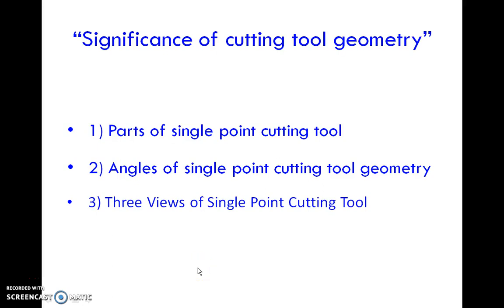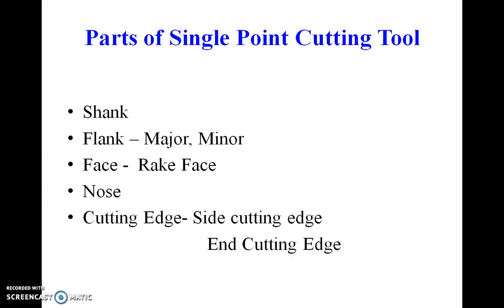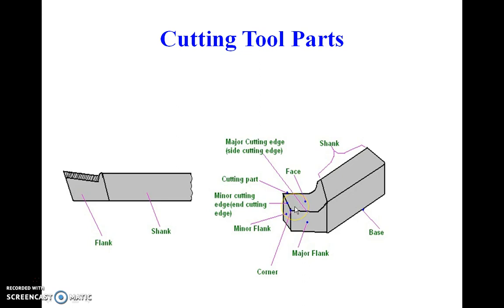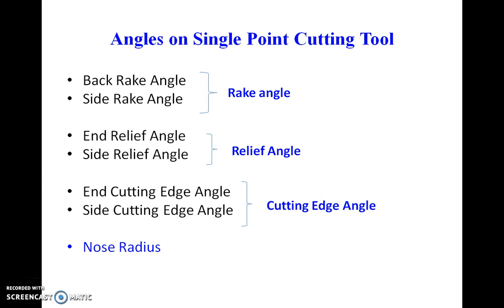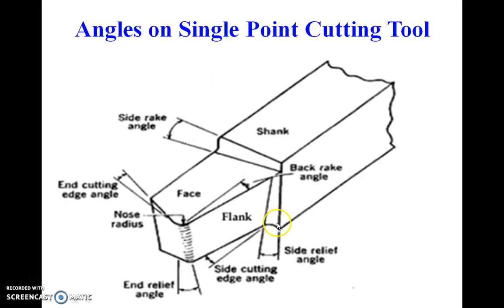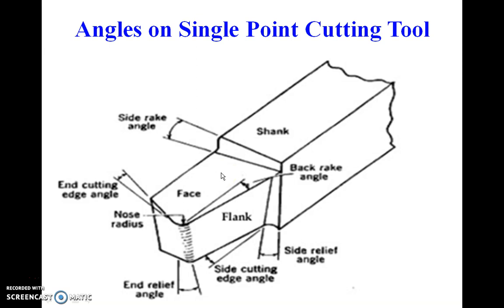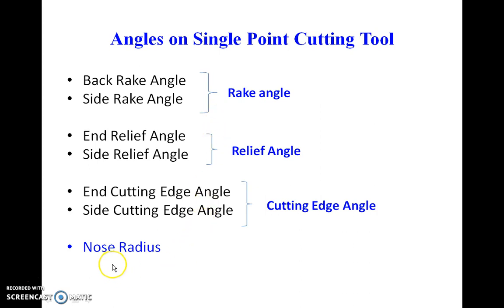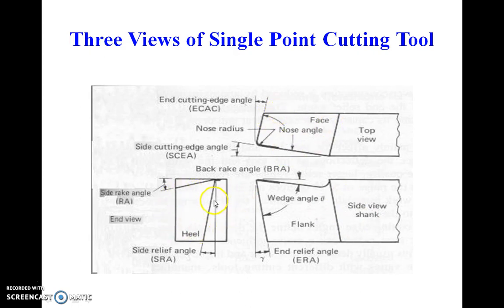Kavitha Godihal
"Significance of single point cutting tool geometry"